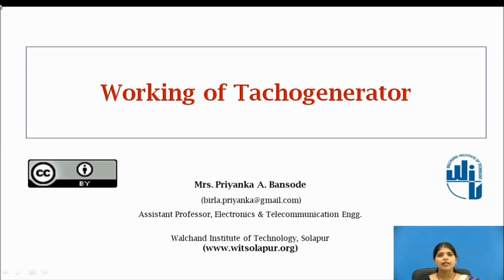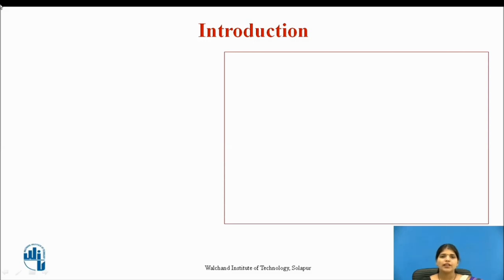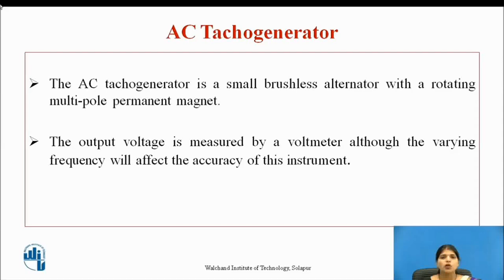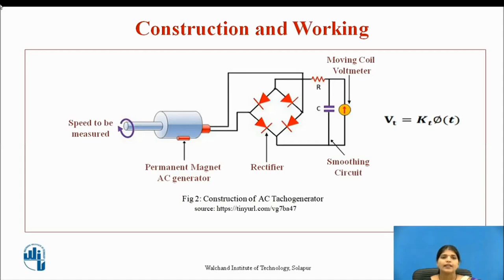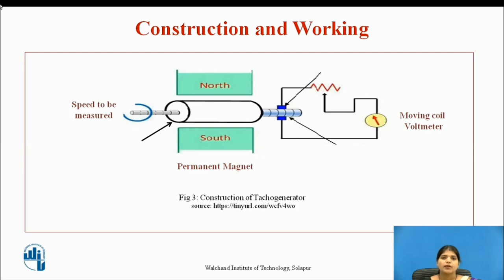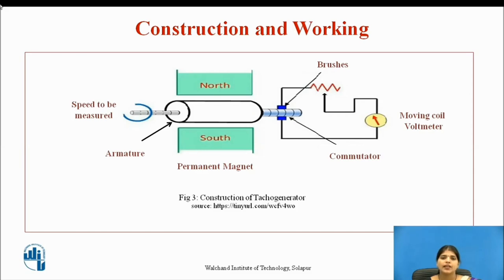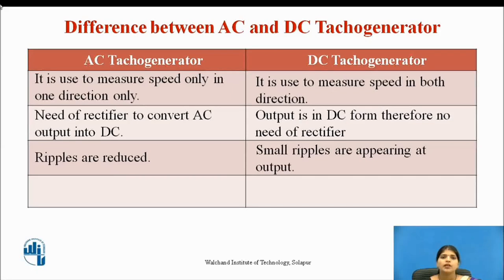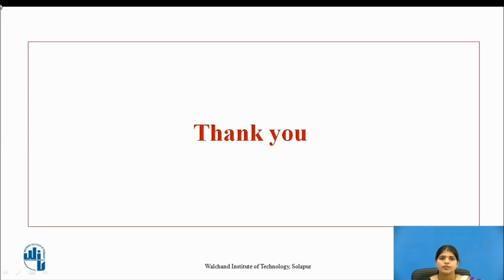Working of Tachogenerator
Mrs. Priyanka Bansode
Assistant Professor